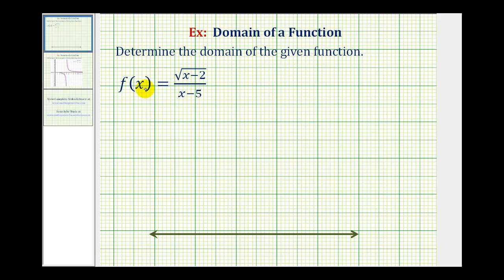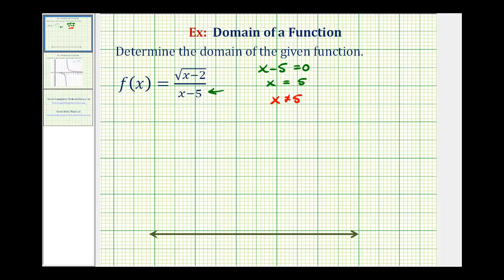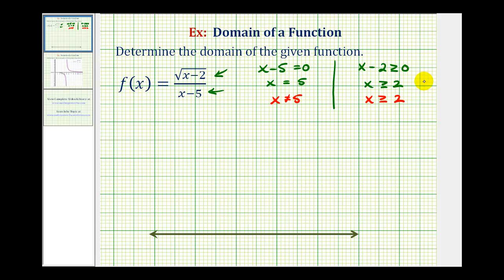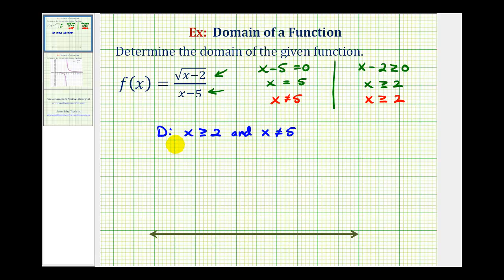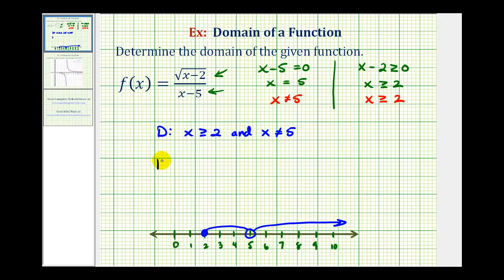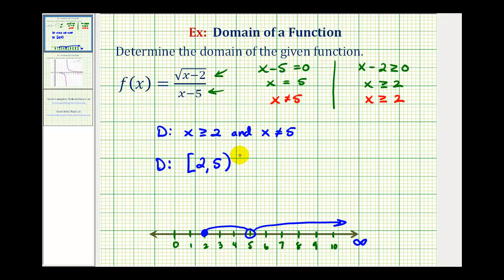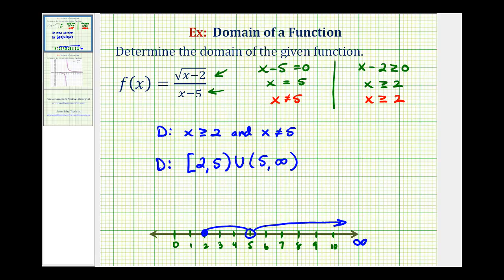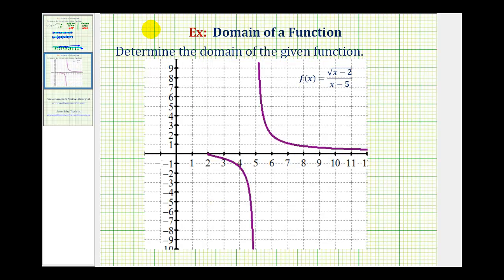Ex: The Domain of a Function Containing a Square Root and a Denominator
This video explains how to determine the domain of a function that contains a square root and denominator.